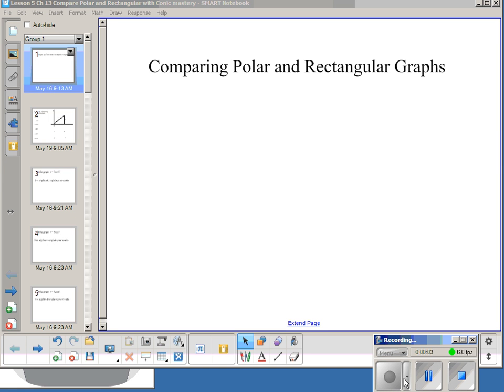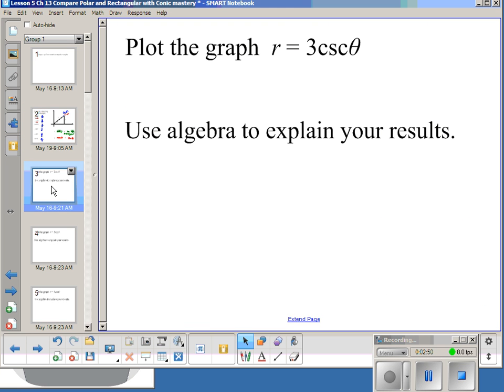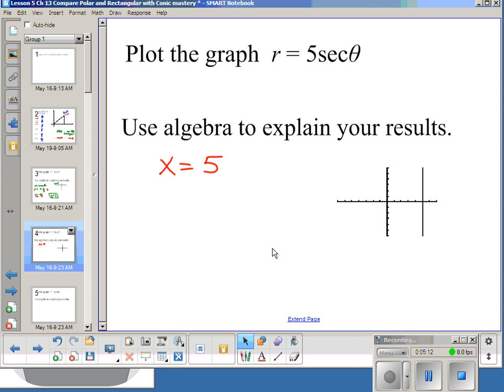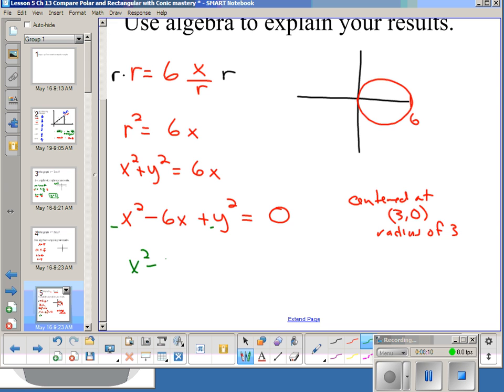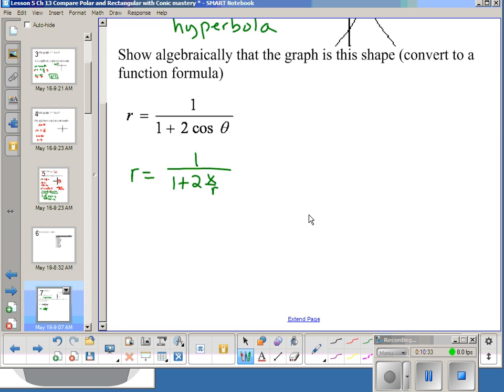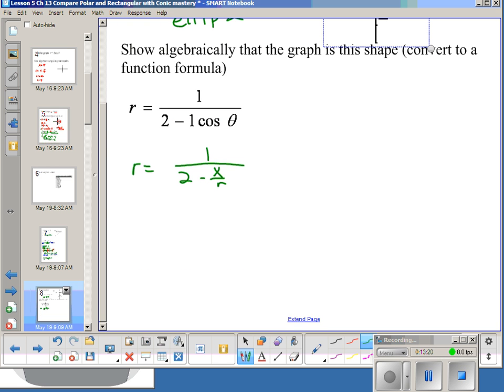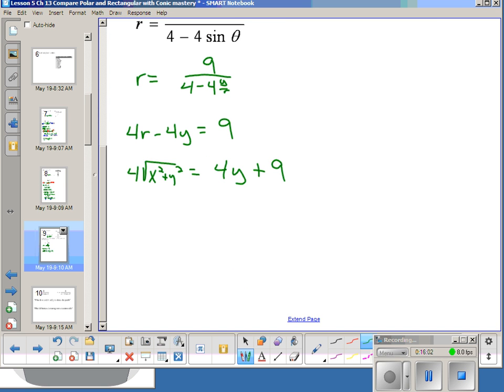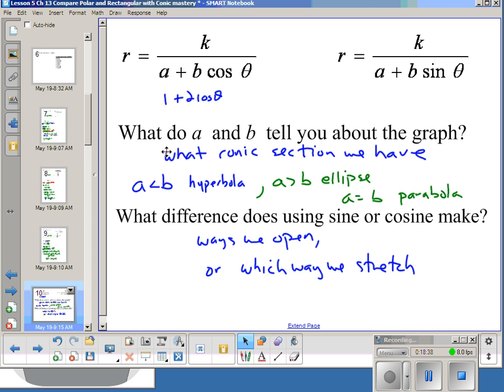Comparing Polar and Rect with Conics